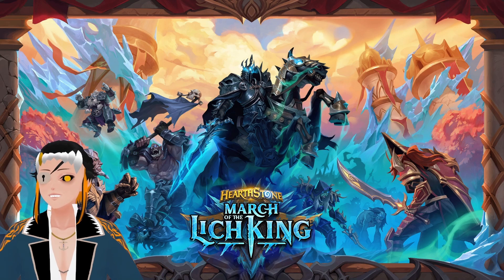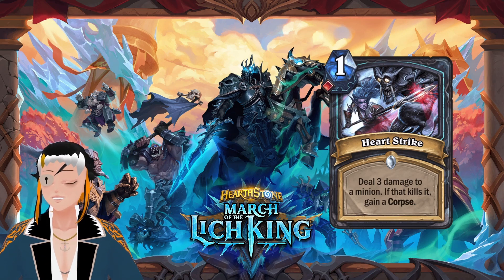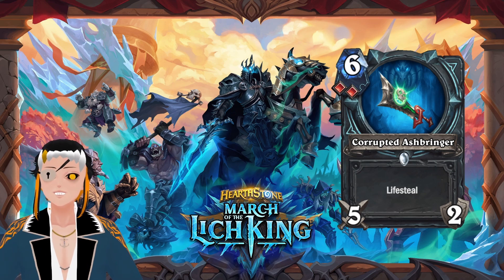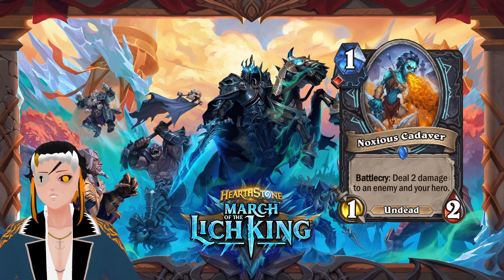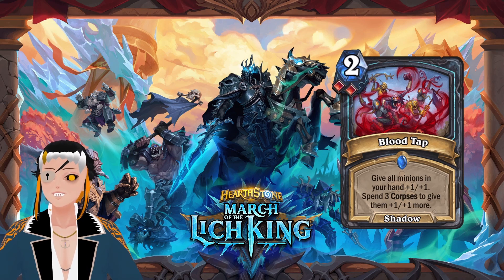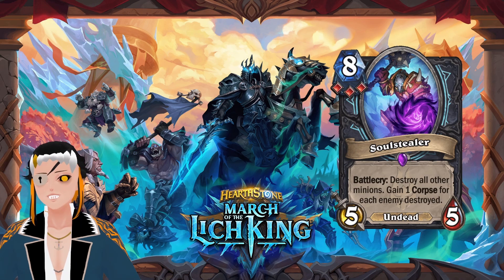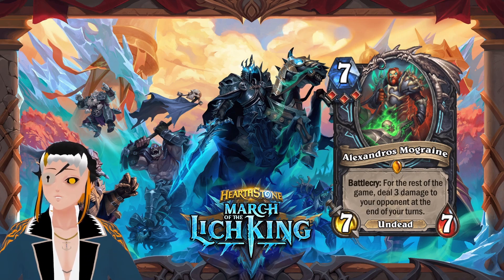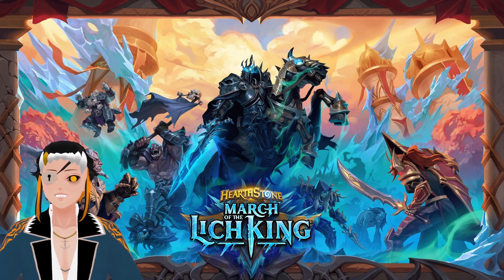Absolutely BROKEN Blood Death Knight Cards! | Hearthstone March of The Lich KIng Card Review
The reveal season for Hearthstone's newest set March of the Lich King is here! Today we have cards for blood death knights Including an absolutely BROKEN Legendary! Find out about these cards and more in this video. if you have any comment leave them down below :)
card review | Murder At Castle Nathria | Castle Nathria  | Death knight | Death Knight Cards | 2022 | Hearthstone | Hearthstone News | March of the Lich King | Frostmourne | Lich King | Alexrandros Mograine | Deathbringer Saurfang | Corrupted Ashbringer
Reveal Sources:

The new Hearthstone Miniset for Murder in Castle Nathria is Maw and Disorder has recently released! However Blizzard has also announced the next set March of the Lich King BUT in the meantime THEY HAVE GIVEN EVERYONE Knights of the Frozen Throne back into STANDARD! With this Dead Man's Hand is back with the perfect set up the JAILER! No one expects this hidden off meta deck that could become a top hearthstone deck and not just meme hearthstone deck! There is so much potential for such a deck in Castle Nathria for this deck and other off meta hearthstone decks. Watch the gameplay in this hearthstone guide video inorder to understand how to mulligan and defeat some of Hearthstone Best Decks such as Secret Mage, Curse Warlock, Beast Hunter, Jailer Paladin , Mill Druid ,Quest Warrior, Relic Demon Hunter, Big Spell Mage and more! Hearthstone has many different game modes including Standard Hearthstone, Wild Hearthstone , Classic Hearthstone, Mercenaries Hearthstone , Battlegrounds Hearthstone, and Duels and Arena! Hopefully this helps with the algorithm